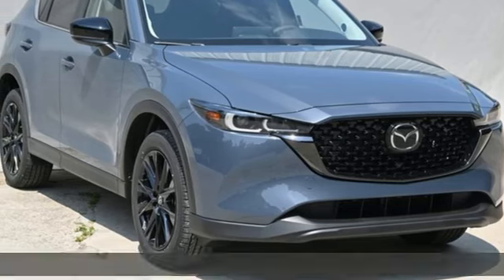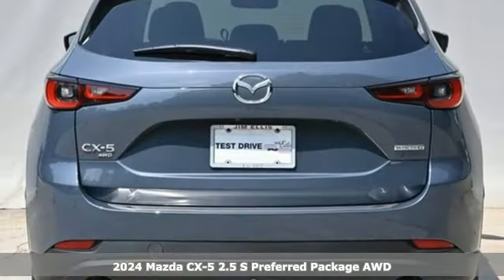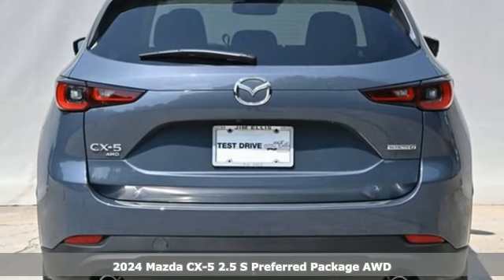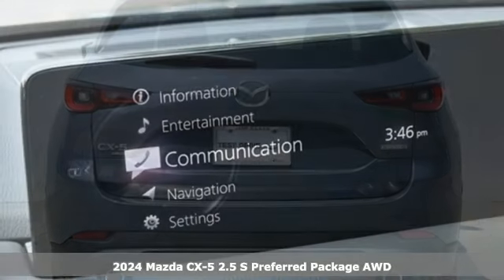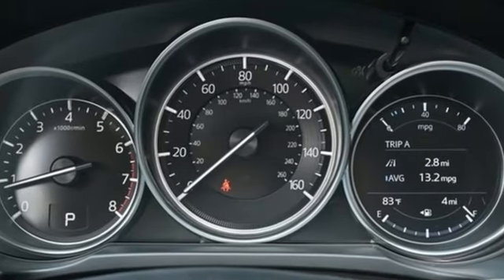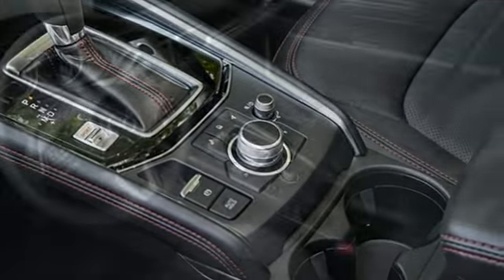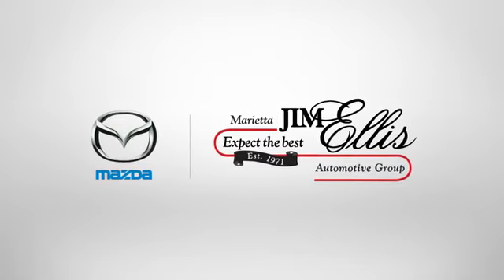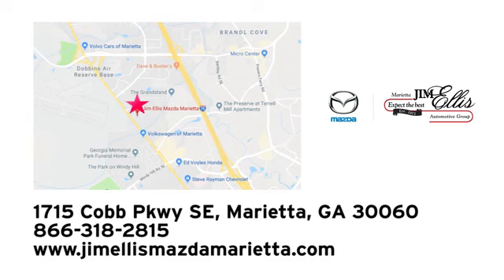New 2024 Mazda CX-5 Marietta Atlanta, GA Z66320 - SOLD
Year: 2024
Make: Mazda
Model: CX-5
Trim: 2.5 S Carbon Edition
Engine: SKYACTIVA® 2.5L 4-Cylinder DOHC 16V
Transmission: 6-Speed Automatic
Color: Gray
Interior: Black
Stock #: Z66320
VIN: JM3KFBCM8R0366679
Jim Ellis Mazda Marietta is excited to offer this gorgeous 2024 Mazda CX-5 2.5 S Carbon Edition in Polymetal Gray Beautifully equipped with 10 Speakers, 4.624 Axle Ratio, 4-Wheel Disc Brakes, ABS brakes, Air Conditioning, Alloy wheels, AM/FM radio, AppLink/Apple CarPlay and Android Auto, Auto High-beam Headlights, Auto-dimming Rear-View mirror, Automatic temperature control, Brake assist, Bumpers: body-color, Delay-off headlights, Driver door bin, Driver vanity mirror, Dual front impact airbags, Dual front side impact airbags, E911 Automatic Emergency Notification, Electronic Stability Control, Emergency communication system: MAZDA CONNECT, Exterior Parking Camera Rear, Four wheel independent suspension, Front anti-roll bar, Front Bucket Seats, Front Center Armrest w/Storage, Front dual zone A/C, Front reading lights, Fully automatic headlights, Garage door transmitter: HomeLink, Heated Front Bucket Seats, Heated front seats, Illuminated entry, Infotainment System Voice Command, Leather Seat Trim, Leather Shift Knob, Leather steering wheel, Low tire pressure warning, Memory seat, Multifunction Commander Control, Occupant sensing airbag, Outside temperature display, Overhead airbag, Overhead console, Pandora, Panic alarm, Passenger door bin, Passenger vanity mirror, Power door mirrors, Power driver seat, Power Liftgate, Power moonroof, Power passenger seat, Power steering, Power windows, Radio Broadcast Data System Program Information, Radio data system, Radio: AM/FM/HD Audio System, Rain sensing wipers, Rear anti-roll bar, Rear reading lights, Rear seat center armrest, Rear window defroster, Rear window wiper, Remote keyless entry, SMS Text Msg Audio Delivery & Reply, Speed control, Speed-sensing steering, Split folding rear seat, Spoiler, Steering wheel mounted audio controls, Tachometer, Telescoping steering wheel, Tilt steering wheel, Traction control, Trip computer, Turn signal indicator mirrors, Variably intermittent wipers, and Wheels: 19" x 7J Aluminum Alloy!

Address:
1141 Cobb Parkway Southeast